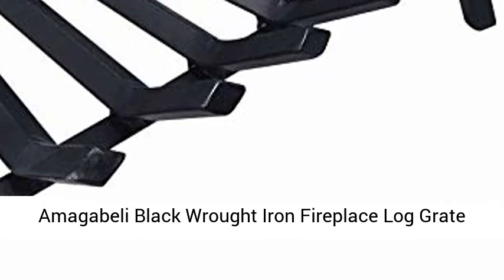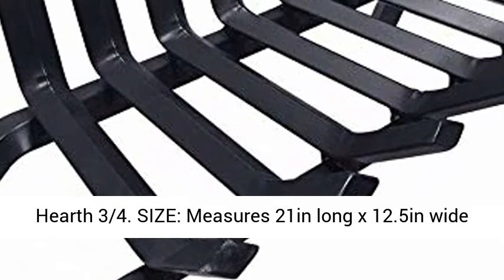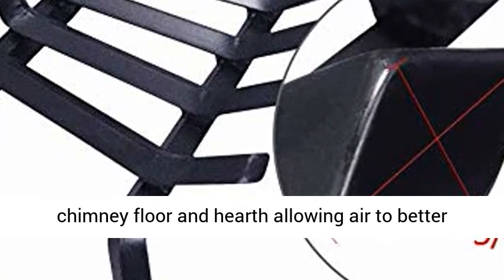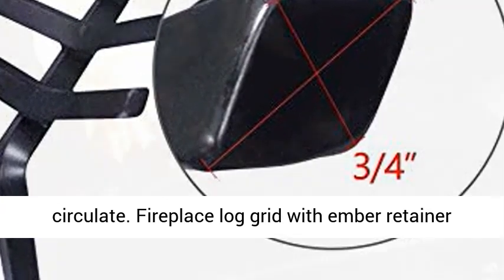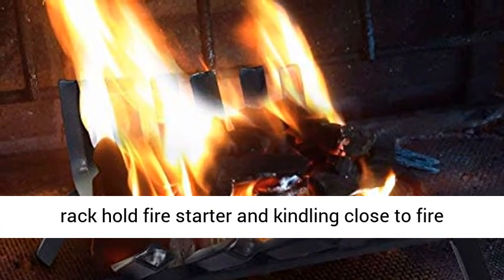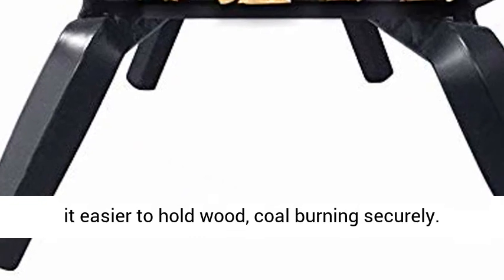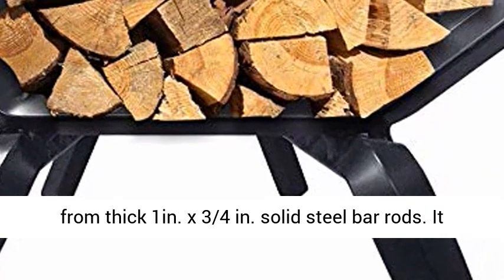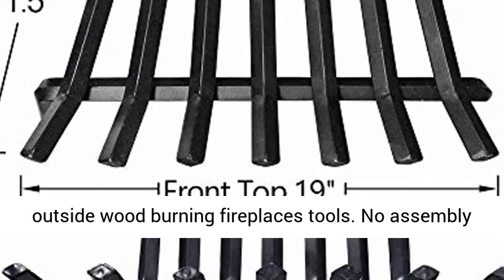Amagabeli Black Wrought Iron Fireplace Log Grate 21 inch Wide Heavy Duty Solid Steel Indoor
Click here for the best price:

Amagabeli Black Wrought Iron Fireplace Log Grate 21 inch Wide Heavy Duty Solid Steel Indoor Chimney Hearth 3/4" Bar Fire Grates for Outdoor Kindling Tools Pit Wood Stove Firewood Burning Rack Holder
Size: Measures 21in long x 12.5in wide x 7.5in high, clears 4in under crossbar. This fire place grate blower will lift the firewood off the chimney floor and hearth allowing air to better circulate. Fireplace log grid with ember retainer suitable for both indoor fire places and outdoor fire pit.
Solid structure:7 steel bars, V-shape rack hold fire starter and kindling close to fire white birch logs for easy lighting. Wide bars make it easier to hold wood, coal burning securely.
Material:Fireplace grates for logs is crafted from thick 1in. x 3/4 in. solid steel bar rods. It is sturdy, heavy duty and durable, decorative for outside wood burning fireplaces tools.
Customer care:We are dedicated to provide premium products for you and offer impeccable customer care to you. Don’t wait any longer and just enjoy your ideal products today!